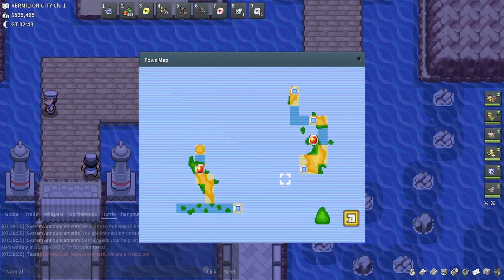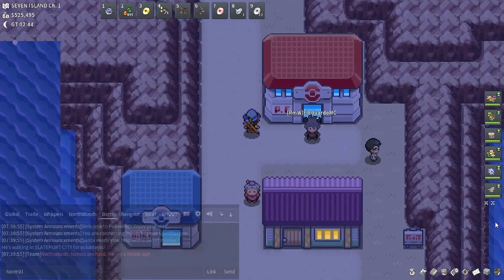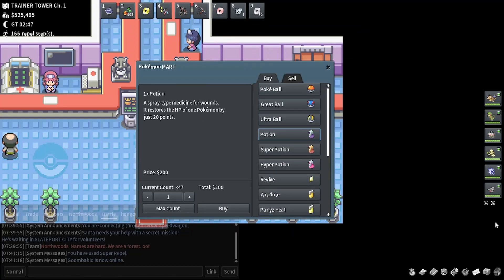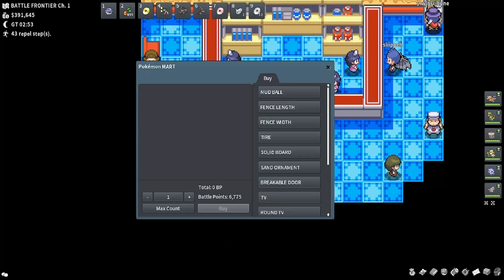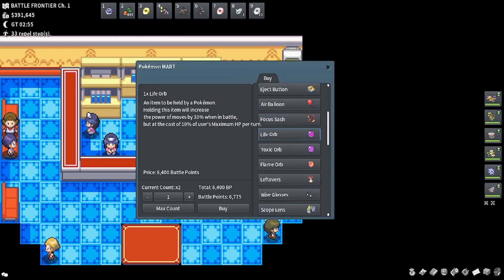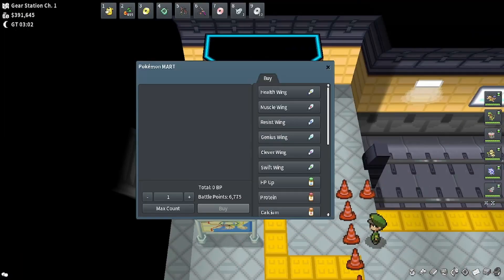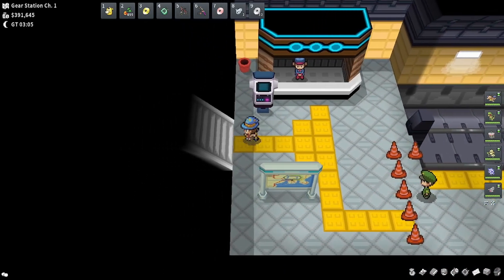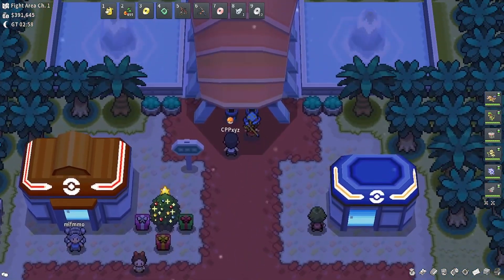Where Are Battle Point Vendor Locations? - PokeMMO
Are you accruing battle points and not sure where to spend them? Here are the places in each region to go in order to spend those battle points which are burning a hole in your pocket.
Sinnoh seems to have a help wanted sign up out front. Oof

Interested in playing PokeMMO?